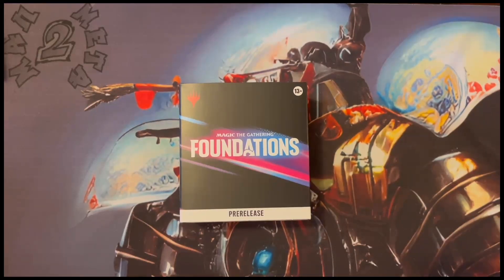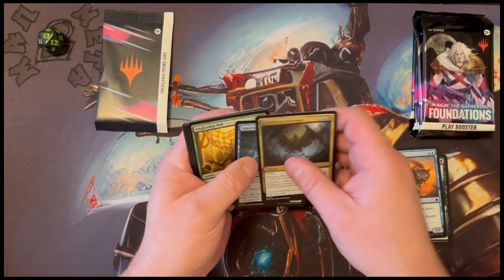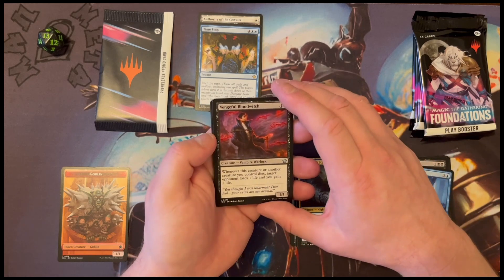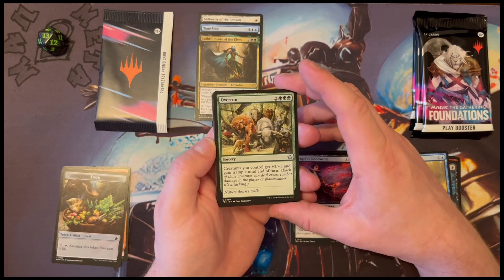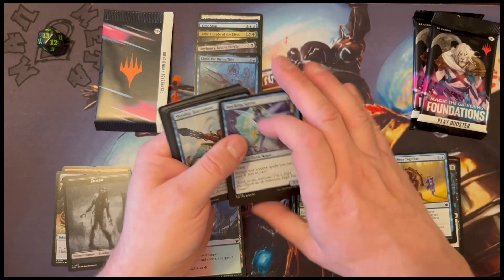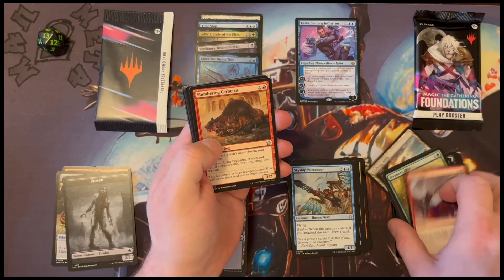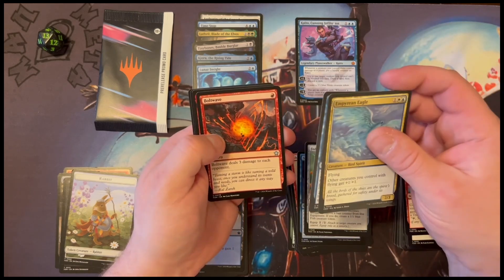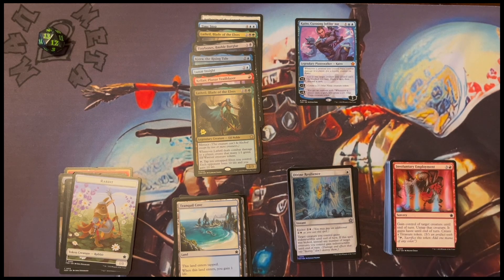Prerelease Kits For MtG Foundations : Mondo Magic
Our hero Mondo spanner continues to see if foundations is all its cracked up to be

Intro and Outro Music by youngscrolls used with his permission.